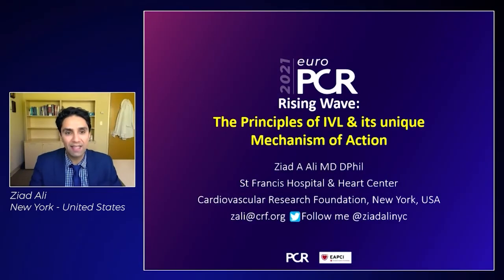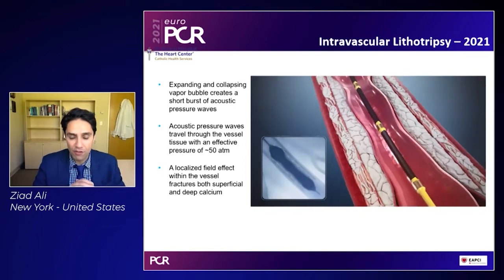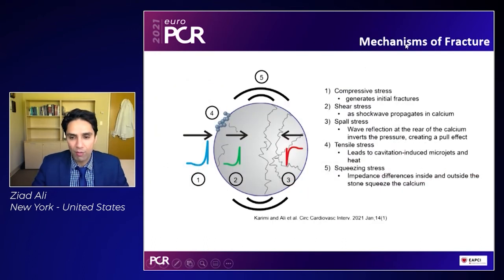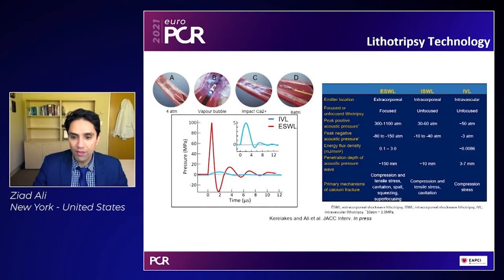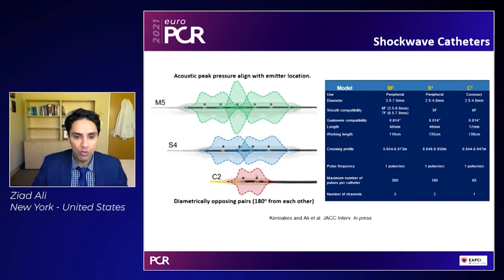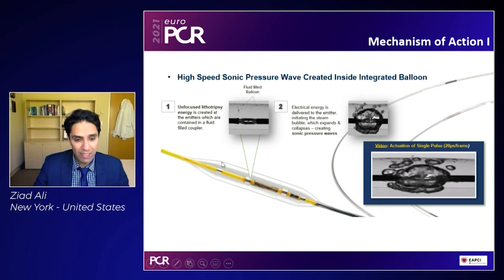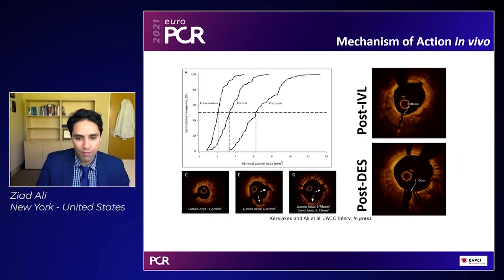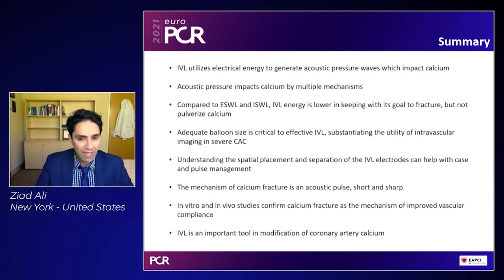The Principles of IVL & its unique Mechanism of Action by Dr. Ziad A. Ali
The Principles of IVL & its unique Mechanism of Action by Ziad A. Ali, MD DPhil
Presented at EuroPCR 2021 in the Shockwave IVL Rising Wave Symposium